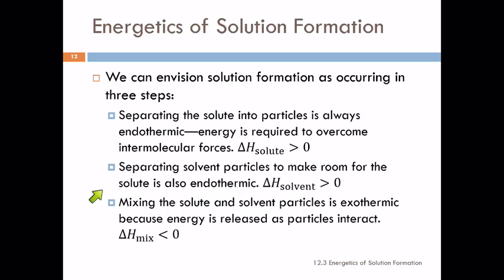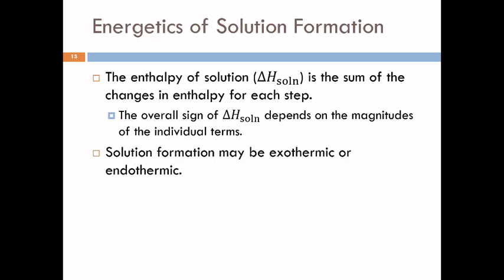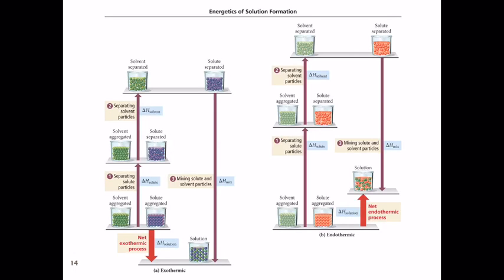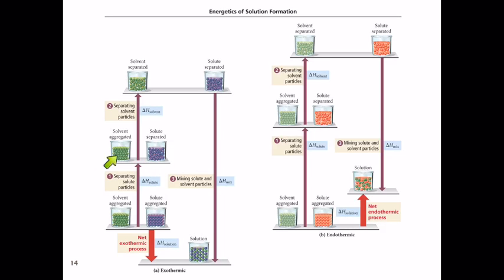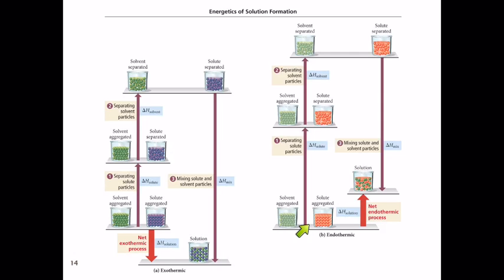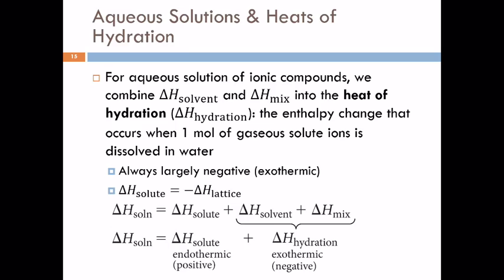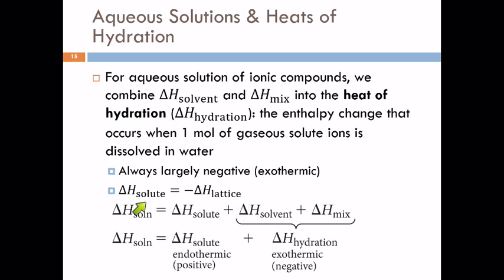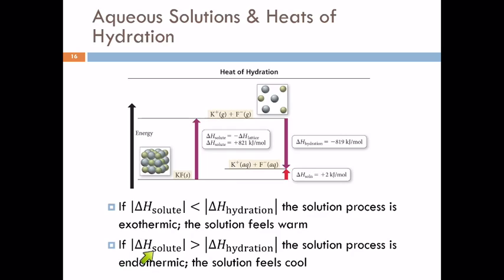12.3 Energetics of Solution Formation